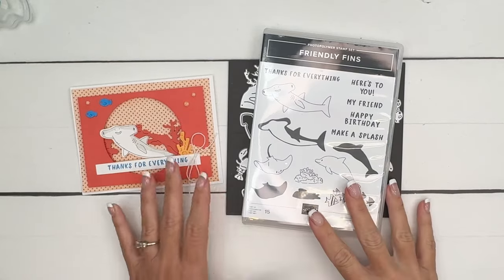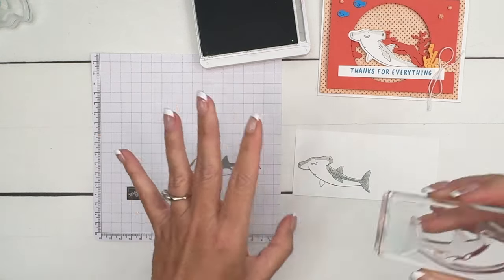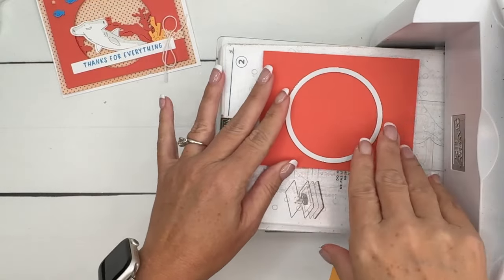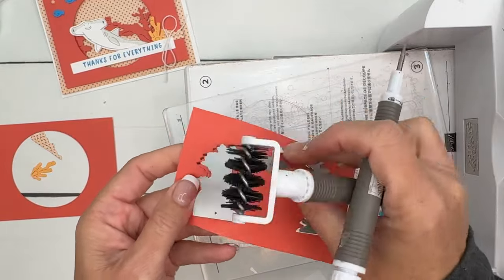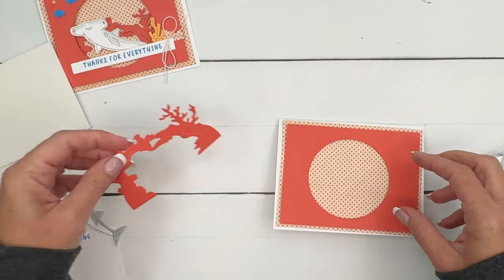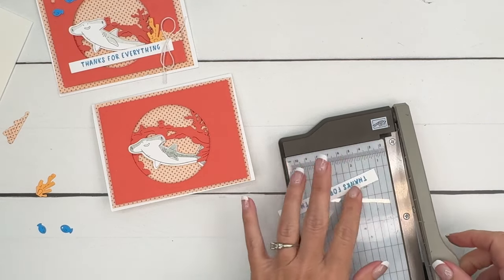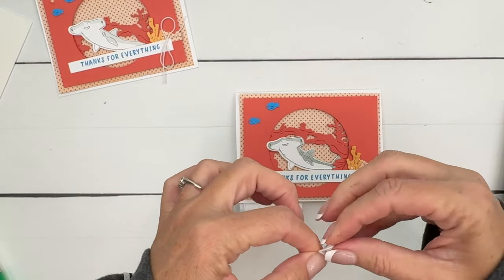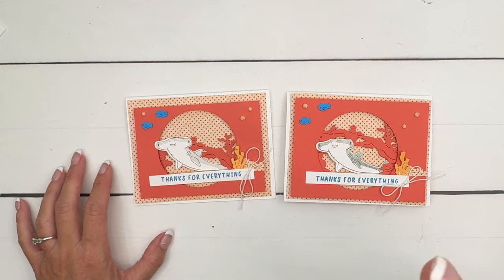Friendly Fins from Stampin' Up!